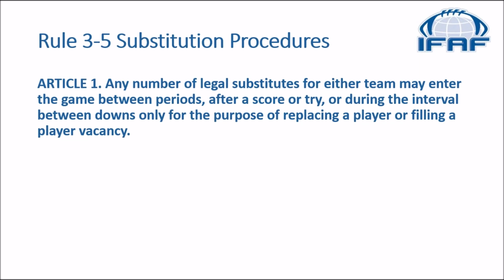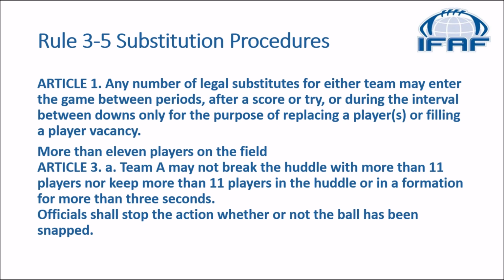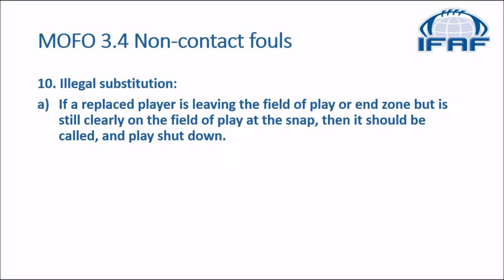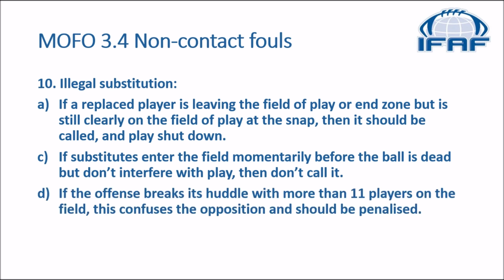IFAF Training tape 2020 33 SUB Team A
Substitutions
Team A
Examples of fouls and legal action.